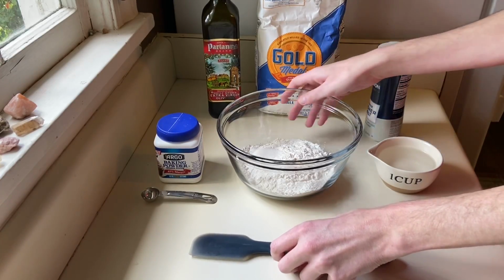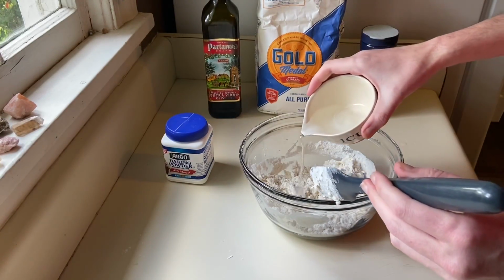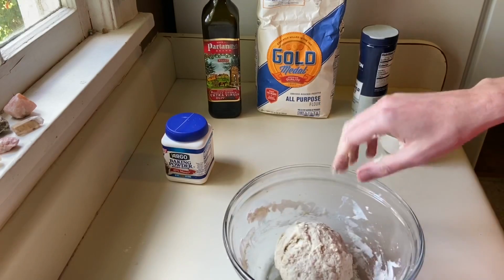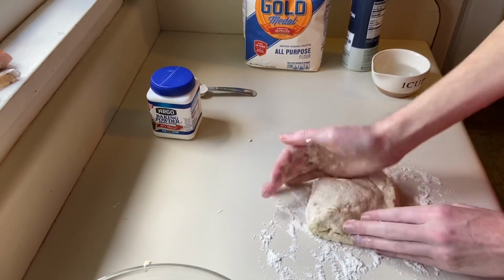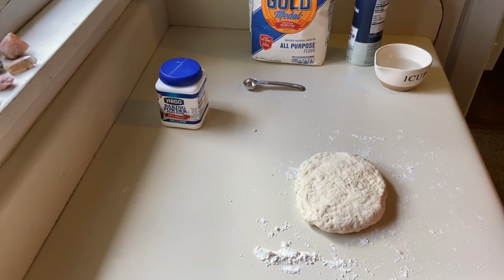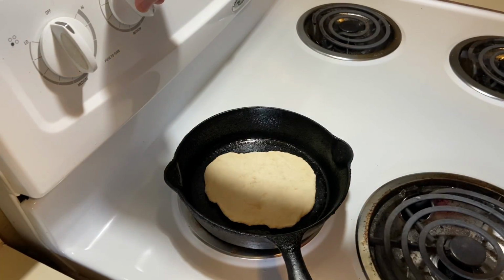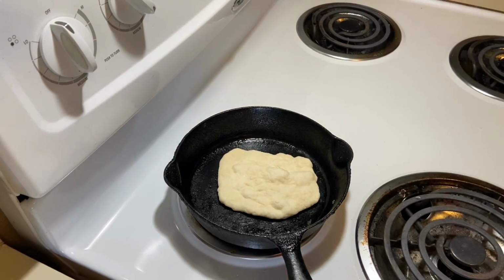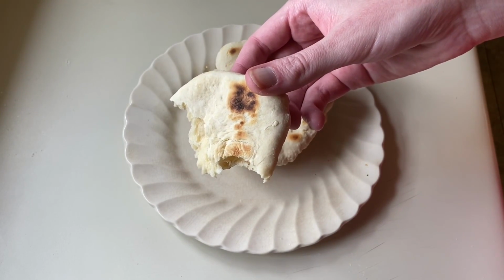How to make flatbread without yeast. Simple, tasty, and budget-friendly.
In fact, all you really need to make a basic flatbread is flour, water, and salt. Even the salt isn't necessary really. Hell, you don't even need a bowl or a spoon. You can make a pile of flour on your counter (cleaned counter I hope), make a little well in the center, and slowly mix in water with your hands until it forms a dough. Then squish it and toss it on a hot surface and you've got a basic flatbread that could be made on a rock in the woods with no tools other than the means to make fire.

Now that we've gone to the extreme end of simplification and removed the mystery of making probably the world's oldest bread product, I'll go into a leavened version that is only a tiny bit more complex, but will yield fluffy, chewy flatbreads with those characteristic air pockets.

Note: These amounts are mostly a guideline, not a hard and fast rule. Think of it as a starting point, in no time you won't even need to get near a measuring cup to make it.

Ingredients

2 cups all-purpose flour

1 1/2-2 teaspoons baking powder

3/4 cup of water

1 tablespoon of oil

Instructions

If you want to get fancy, use a bowl. For the record though, you can absolutely make this using the pile of flour method if you want. That counter's gonna get flour on it anyway so why not.

Mix together flour, baking powder, and salt. If you'd like to flavor it up with other seasonings (garlic powder for example) add it now.

Add the water a small amount at a time and begin mixing together by hand, or with a spoon, or a stick or something.

Once a rough dough begins to form, add the olive oil and mix by hand until a cohesive ball has formed. Add flour/liquid if needed during this process. We want dough that is pliable, but not too sticky.

Dust the counter (for the love of god make sure it's clean first) with flour and plop that dough boy on there. Knead the dough for a few minutes until it slowly springs back when you poke it.

Now we will portion it into balls somewhere between golf ball and baseball sized. A bench scraper is ideal for this, but I use an old, dull knife to separate into chunks.

Make the dough flat. My favorite way to do this is by gently pressing it out with my fingertips until it is about 1/4 inch thick, occasionally picking it up by the edges to stretch it out. I find that by hand-working the dough, we preserve more of the gluten structure formed from the kneading process. You can also roll it out with a rolling pin, can of beans, beer bottle, whatever. It'll still be very good, just make sure it's flat.

Heat a skillet to medium-high, using a bit of cooking spray if you feel it may get sticky (totally optional). Slap a flat-dough on there and watch it bubble up for a minute or two. Once the underside has gotten nice and browned and it's puffed up a bit, gently flip and cook for another minute or two, until the bubbles on the bottom have browned up. After flipping I like to mush it down very gently with the spatula to slightly even out the browning, but honestly I mostly do that cause it's fun.

As flatbreads finish cooking, place them in a stack on a plate and cover them with a towel. The residual heat will slightly steam them, making them soft and pliable.

Enjoy with wraps, curry, or topped with softened butter.

Edited to add the cost breakdown. Sorry for the crappy formatting, I couldn't sleep so I just threw this together to illustrate how cheap it is:

Flour: 10lb for 2.24 - $0.45

Olive Oil: 93 tbsp for 15.88 - $0.17 for recipe

Water: 24 pack for 9.94 - $0.45 for recipe (with some left over to drink)

Kosher salt: 3 pounds for 16.99 (Diamond Crystal) - $0.02 for recipe

Baking powder: 22 oz for 5.28 - $0.02 for recipe

Total cost for 4 flatbreads: $1.11

Guys and gals, that's a buck for a pile of flatbread and a lot of experience working with dough. Plus, as you can see, I was even being extravagant on the price by using bottled water and a mid-priced bottle of olive oil. I don't actually even cook with bottled water and you can use oil that is cheaper to still get great results. Realistically if you're using tap water, I see the cost of this being more like 75 cents.

So there it is if you needed more incentive. About a dollar (probably less) and you can get more familiar with making bread, plus the end result is fresh flatbread for 2-3 people.